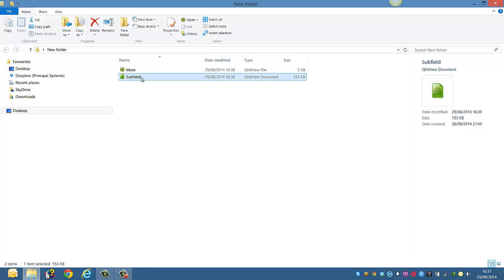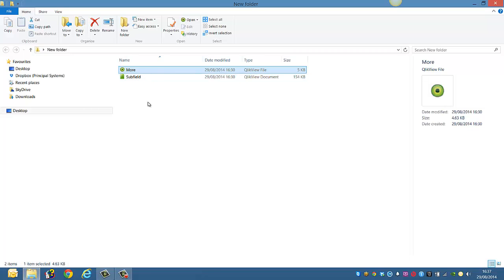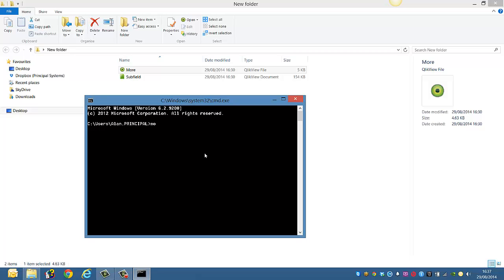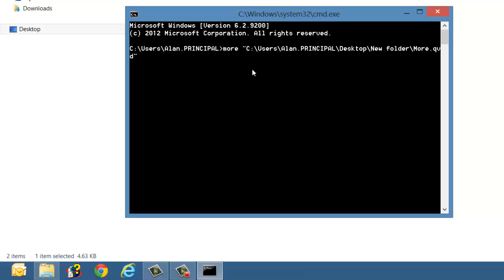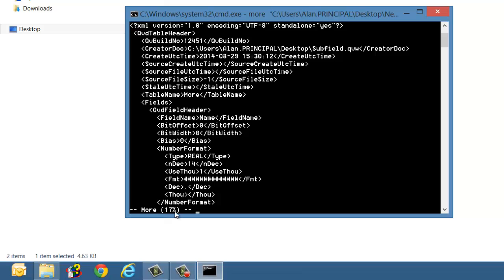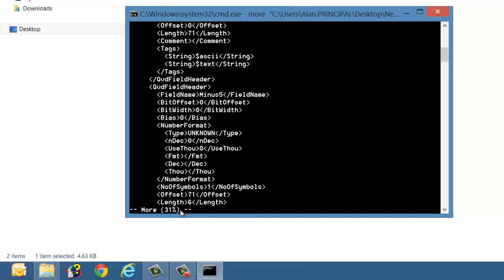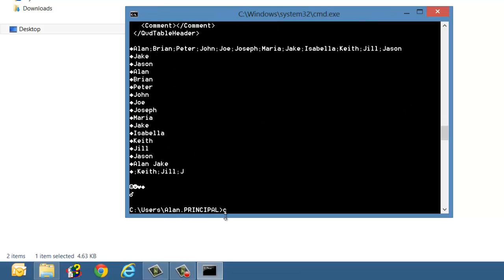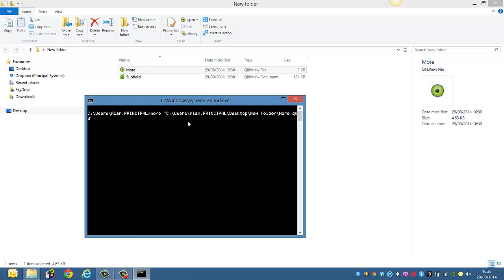Qlikview QVD in Command Line by RFB 188